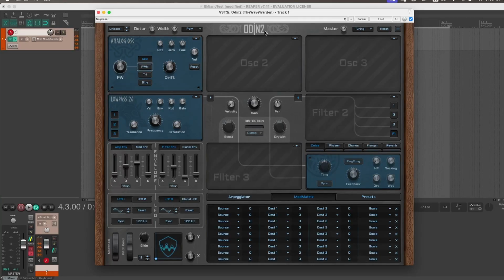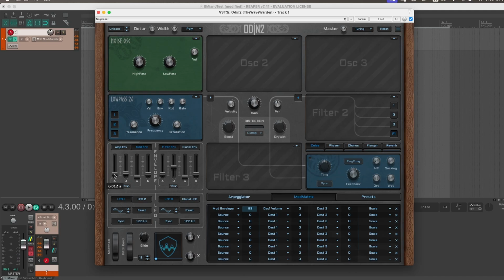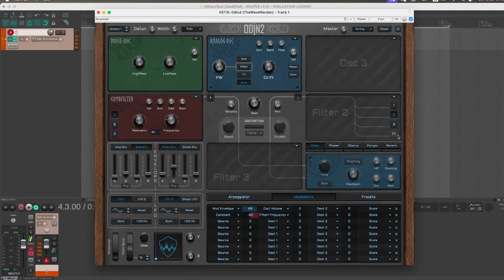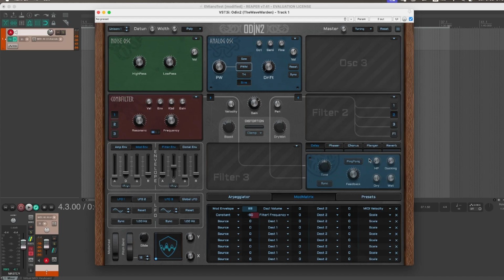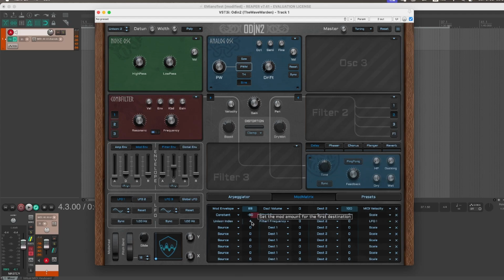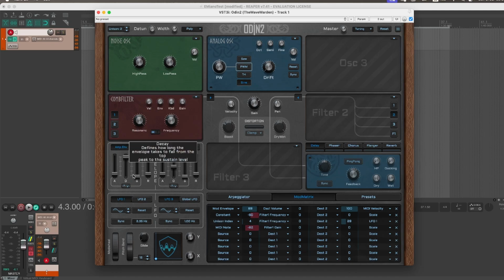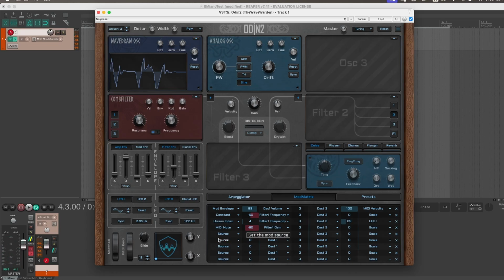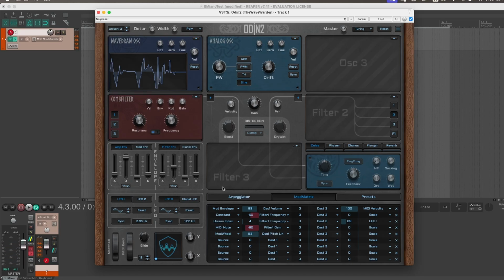Odin2 Tutorial 01: The Comb Filter 101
Odin2 is a free software synthesizer with great power. This first tutorial is about its Comb Filter, a popular way to create physical modelling type sounds. In this 101 I'll go over the basics and we create a little plucked string sound.